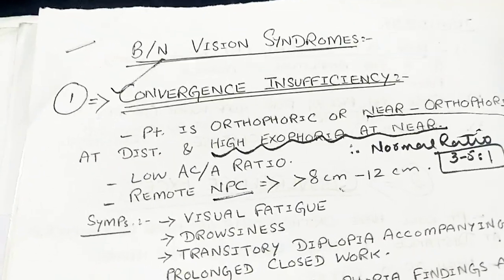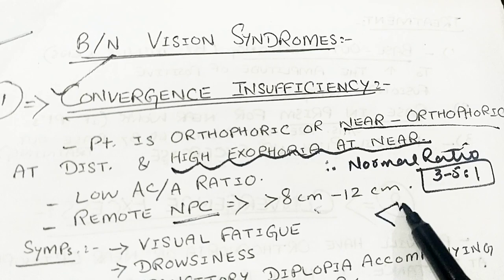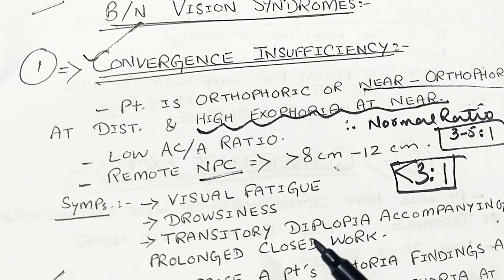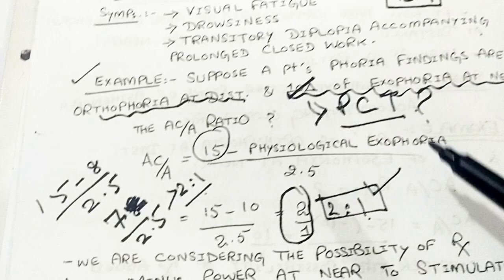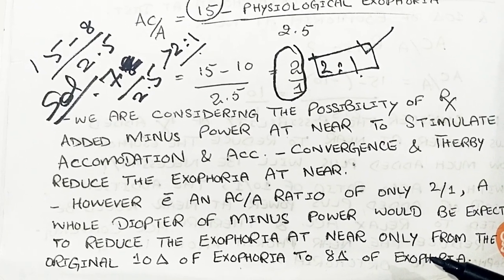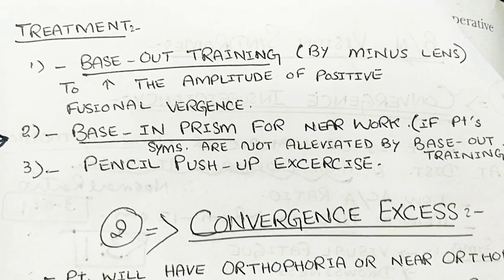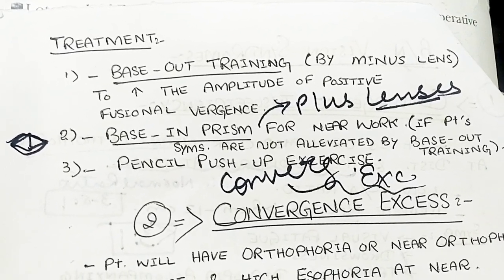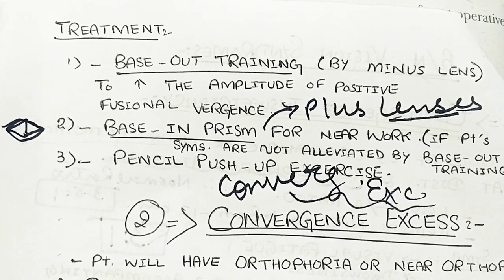Convergence Insufficiency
convergence insufficiency is inability to converge at near. patient is having  low AC to A ratio that is less 3-5:1,remote NPC that is more than8-12 cm, and exophoria at near.
NPC: near point of convergence
PCT:prism cover test